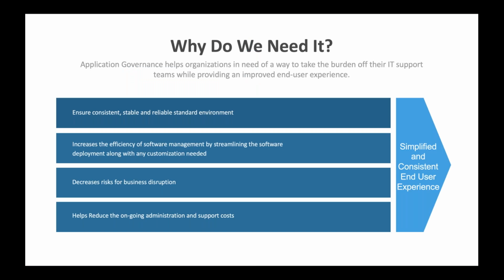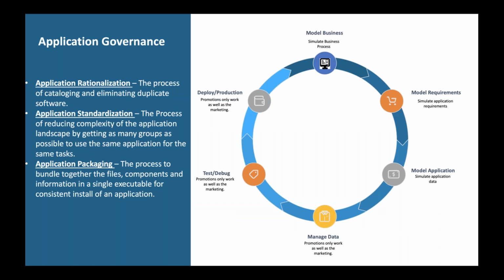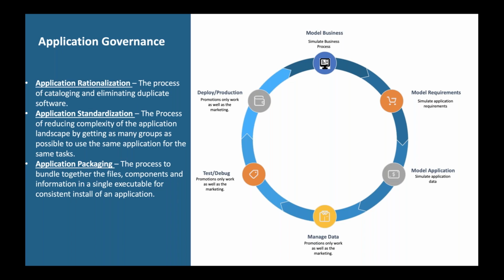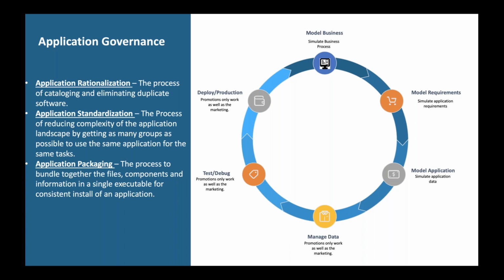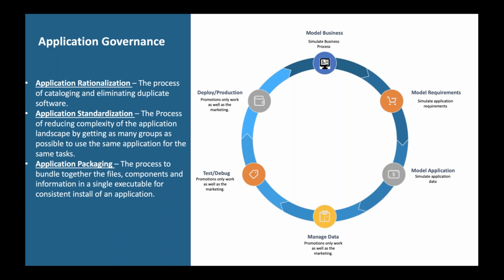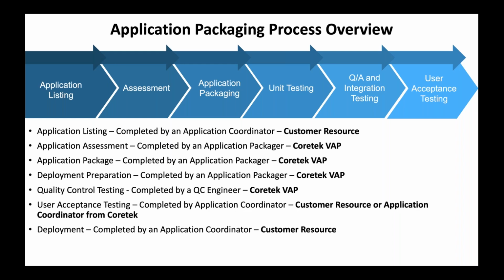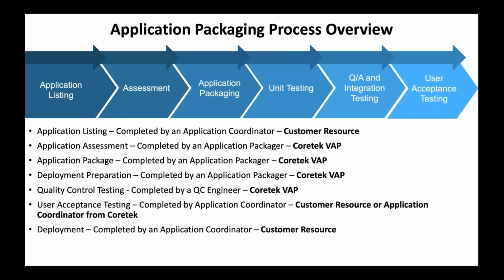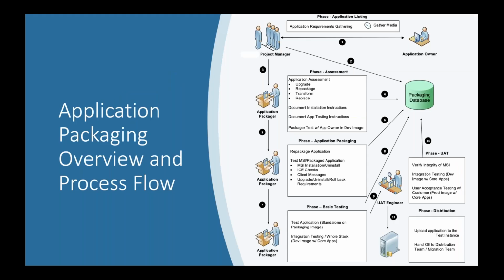Streamline Systems Management with Application Repackaging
Learn best practices and a proven methodology for application repacking and distribution through SCCM.